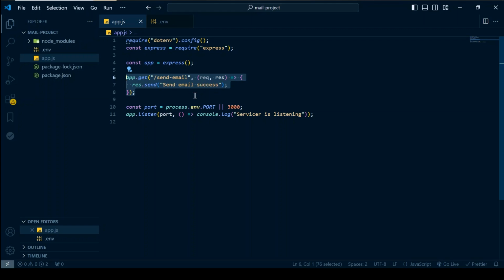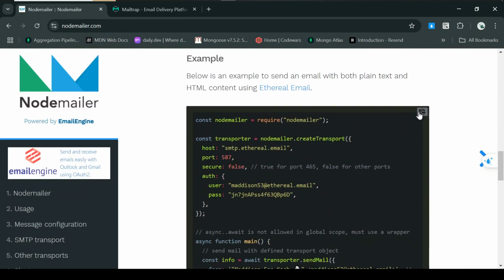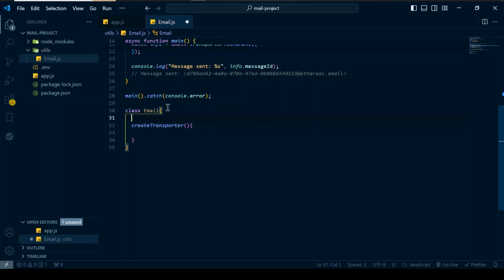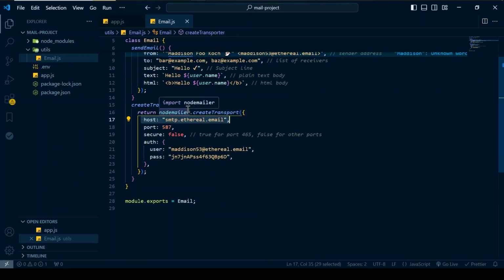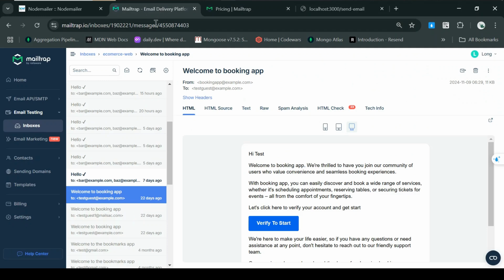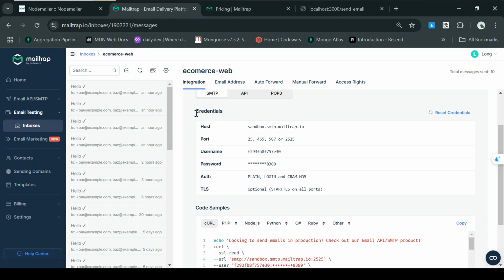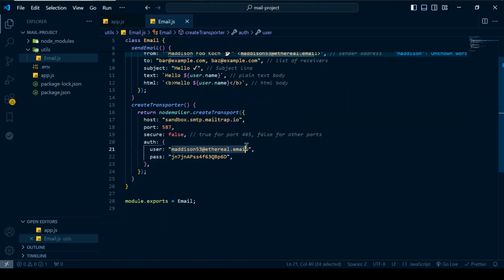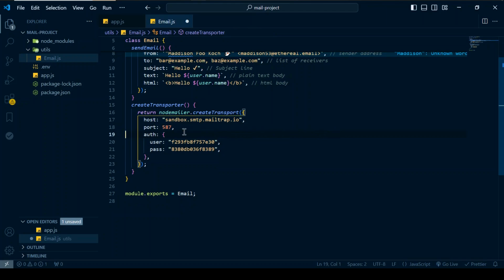How to Send Emails in Node JS with Nodemailer & Mailtrap – Easy Guide!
Learn how to send emails with Node js and Express js using Nodemailer and Mailtrap in this step-by-step guide! Perfect for beginners, this tutorial covers setting up to send emails with a simple Express js application, and configuring Mailtrap for email testing.